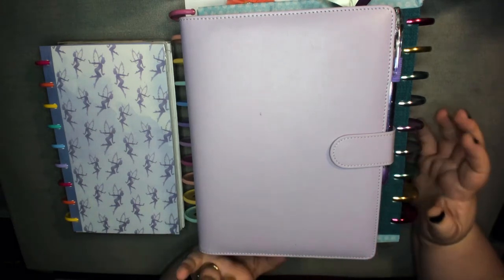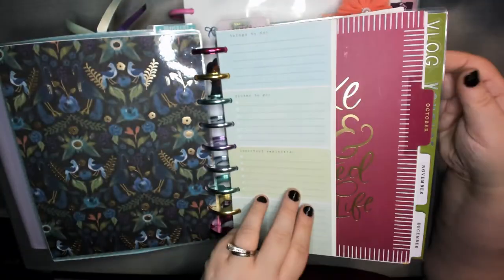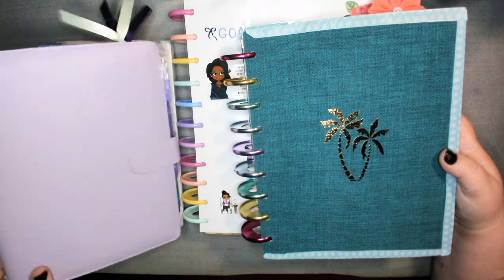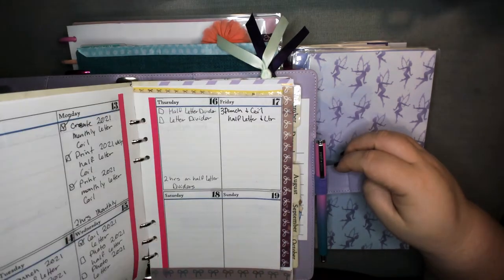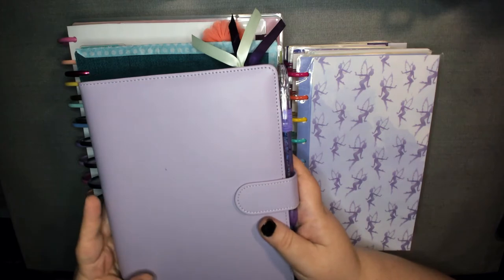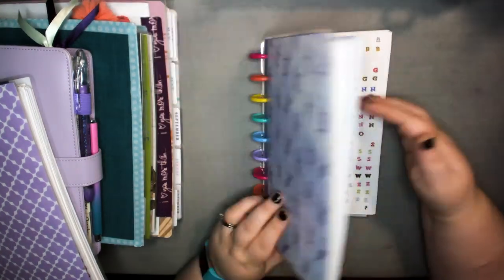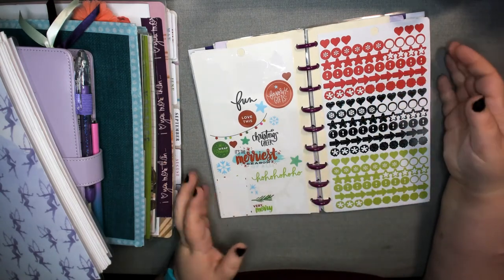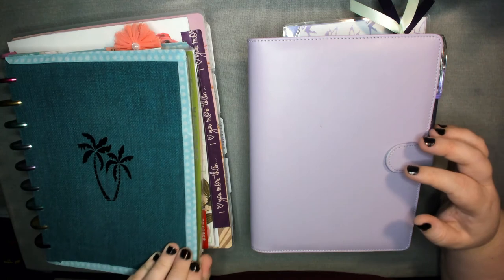Why to Choose Ring Binders and Discbound for Planners * Planner Ideas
Do you wonder why to choose ring binders and discbound for planners? I share with you why I choose ring binders and discbound planners for my planning system. I hope this gives you idea how customizable and organizable these planners are.
I want to help people figure out how to make their planner work for them and show them if you can't buy it, then make it.  I who you how I use my planners and planner crafts to show you how to create your own planner tracking pages or accessories for your planner. Planning makes me feel more organized and less overwhelmed.
Come hang out with me!

Procrastiplanner Etc

Happy Mail  //
Kate Wilkerson

00:00 intro
01:03 Discbound planners
04:56 Rings Planners
07:00 Other ways to use discbound
12:07 My planner shop inserts